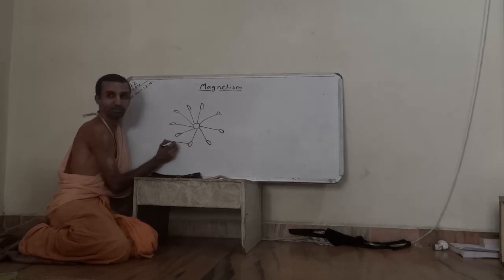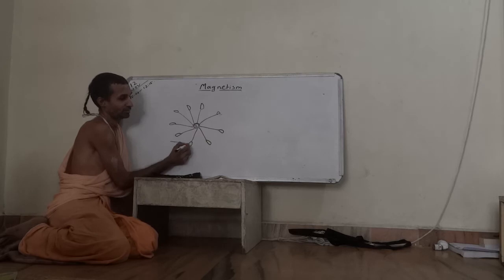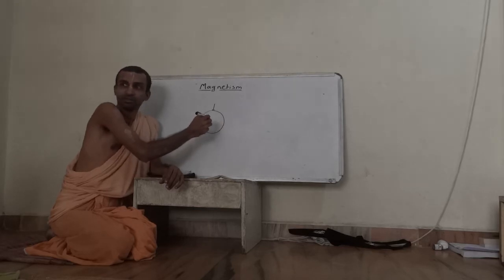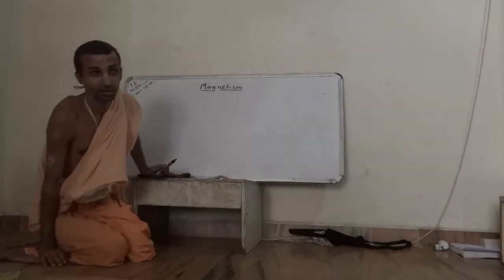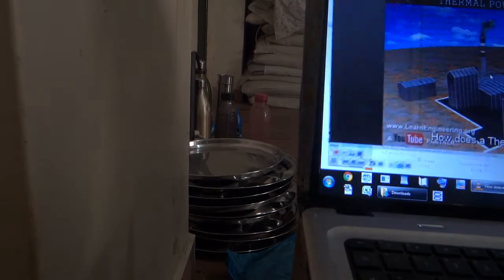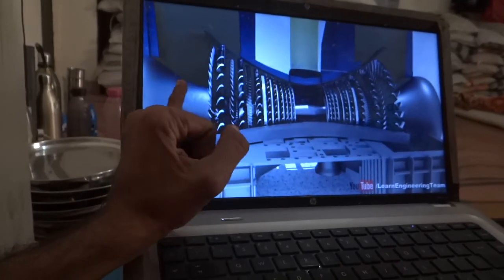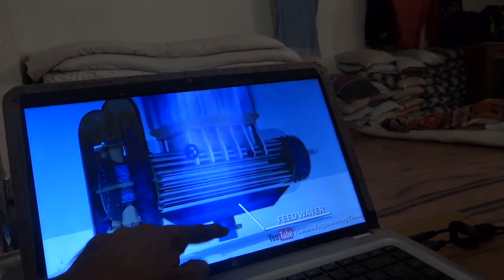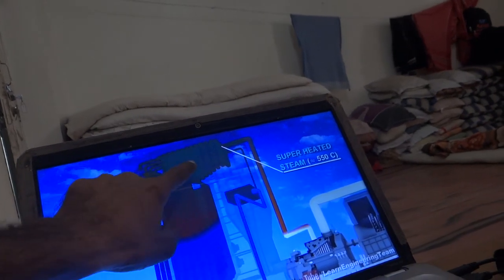Session 7 5, 2017 11 12, 13 04 MAH01052